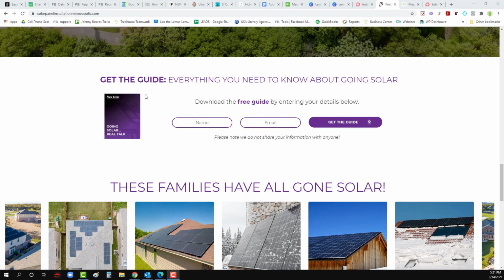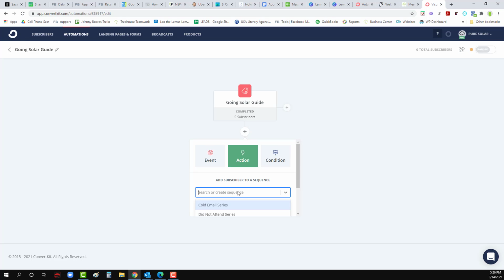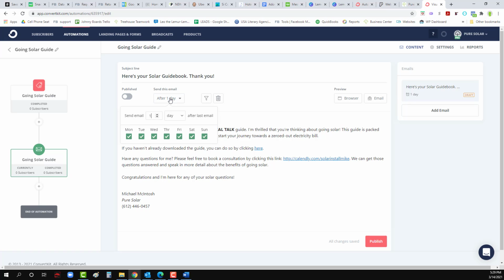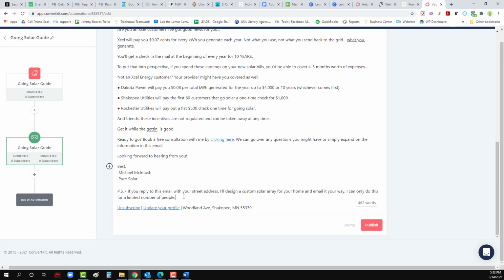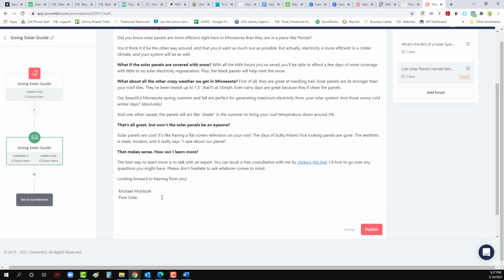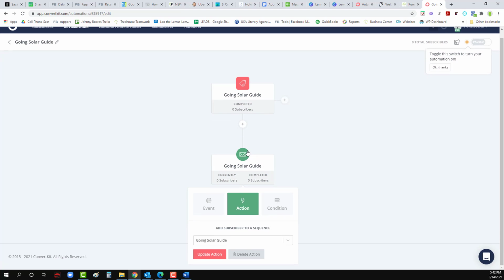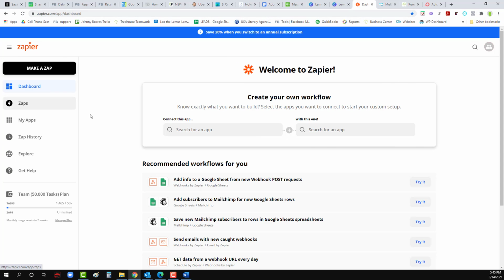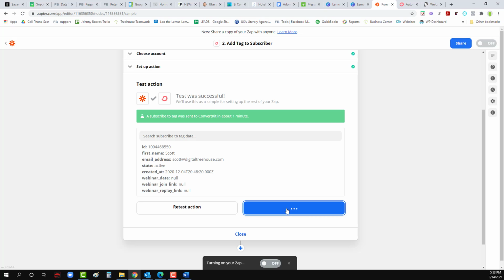How to Set Up A Drip Email Campaign from a Lead Magnet Form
This video covers how to set up a drip email campaign using ConvertKit and Zapier. Need help setting up your drip email system?